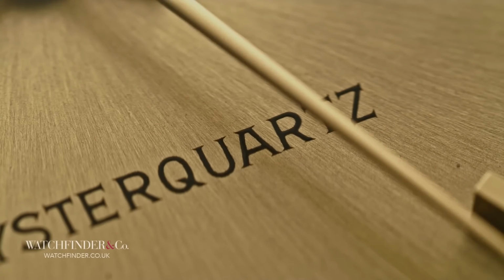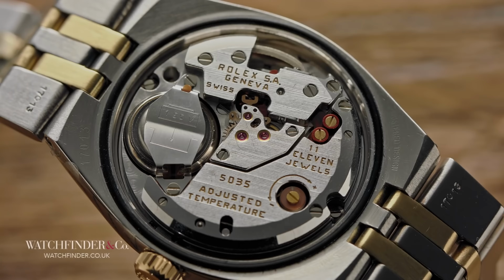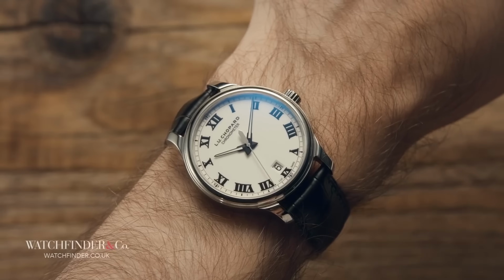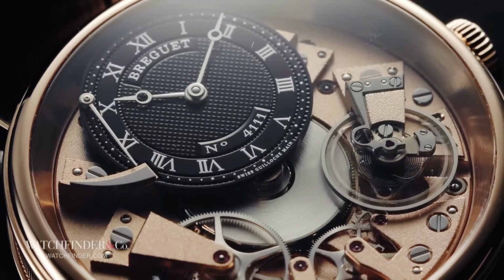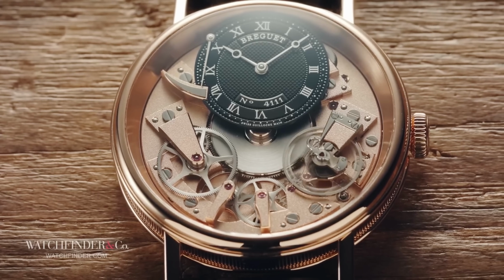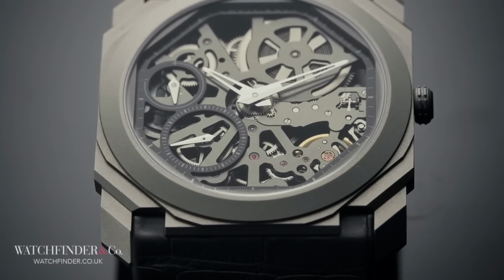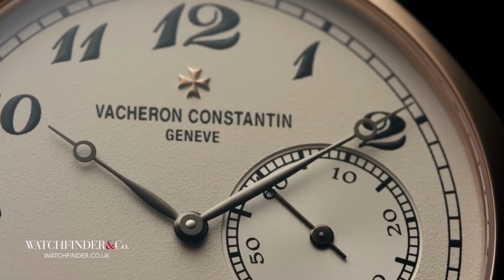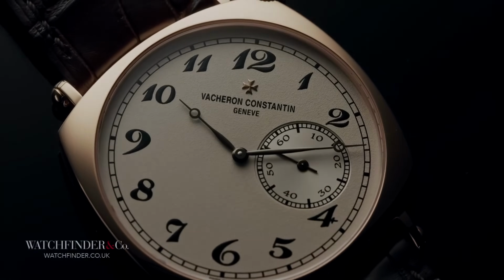Most OVERLOOKED Watches in the World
With hundreds of watches released every year, it’s easy for so many great pieces to be overlooked. Especially in light of just returning from Watches and Wonders 2024, here are a few watches that I think deserve more attention.

Featured Watches:
Rolex Oysterquartz DateJust 17013
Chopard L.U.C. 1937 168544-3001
Breguet Tradition 7057BR/R9/9W6
Bulgari Octo Finissimo Skeleton Power Reserve 102714
Vacheron Constantin Historiques American 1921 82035/000R-9359